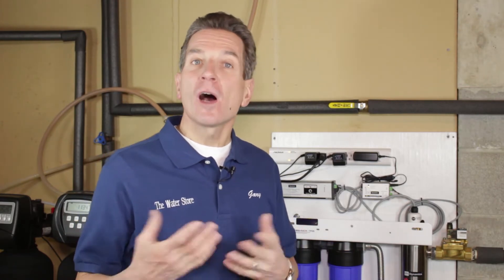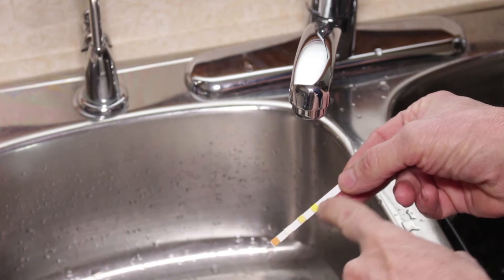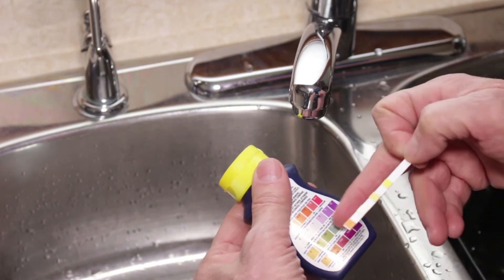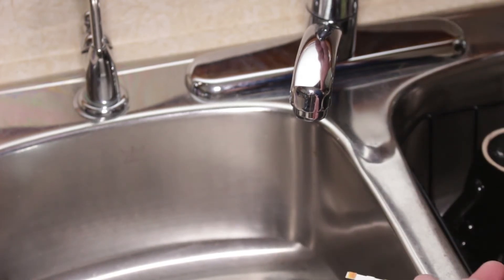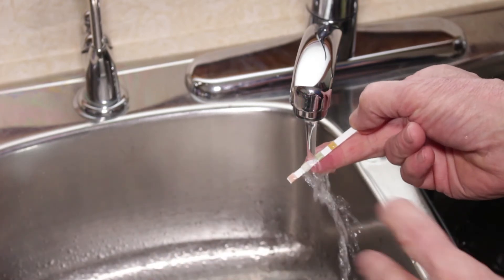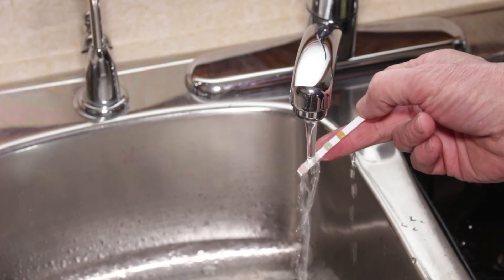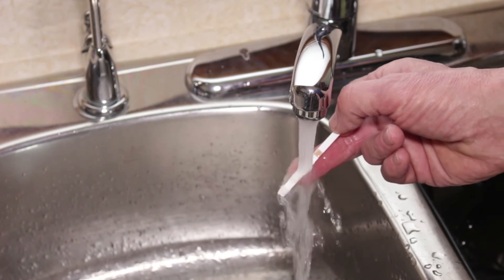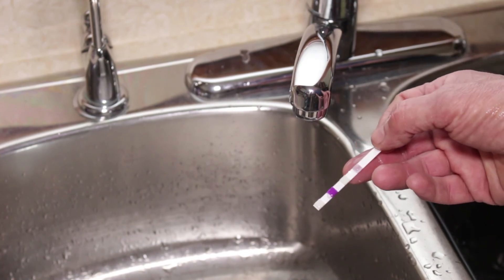Household Water Disinfection the Easy Way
My videos on "Disinfecting Your Household Plumbing" and "Disinfecting Your Well Water to Kill Bacteria" mentioned using hot tub chlorine test strips to make sure you have the correct amount of chlorine residual coming through your faucets during disinfection.   Using these is much easier than just sniffing the water for the chlorine because after a few minutes you become immune to the chlorine smell.
Using the procedure from those two videos and blog posts, just run the water until it tests positive for chlorine by dipping in the test strip.  Then shut off the water and go to the next faucet, shower head, toilet or other water using appliance making sure you have that a chlorine residual above 3 ppm.